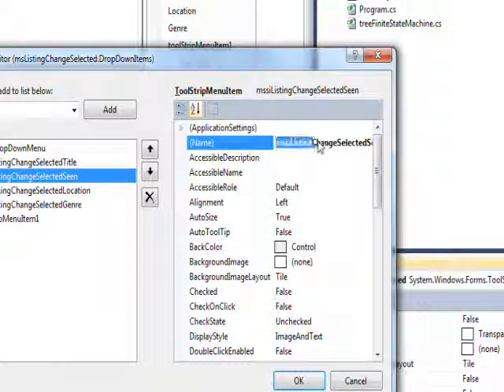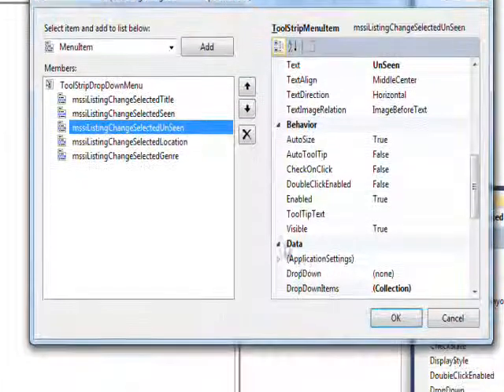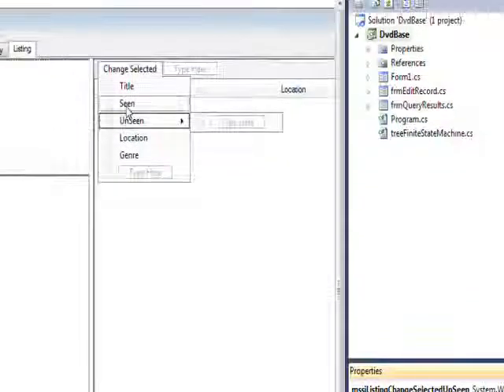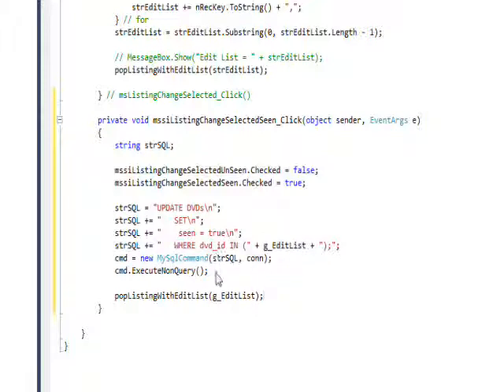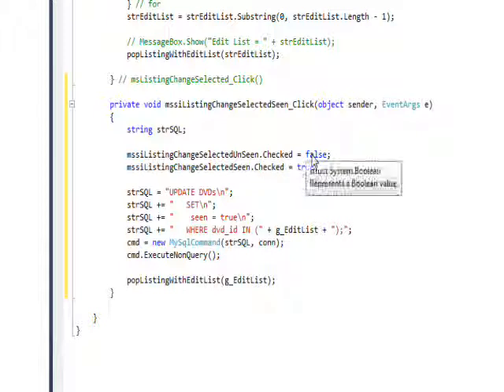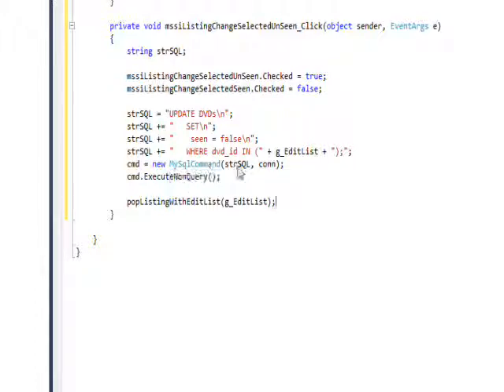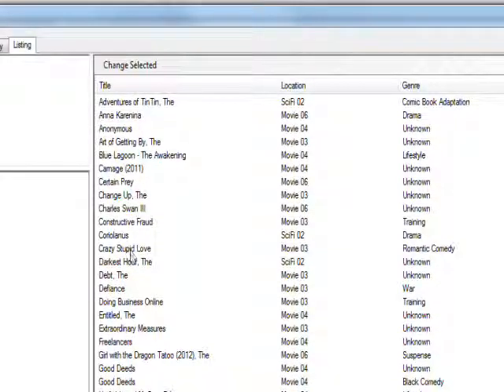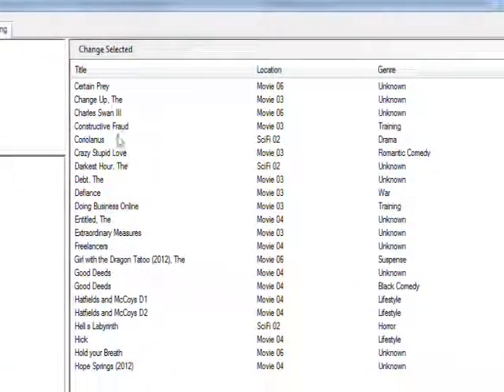C# Edge 211 MC27 MySQL UPDATE IN pt 1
has all my video tutorials usually with source code in an organized cyber-library. In this video we learn how to change an entire edit group of values with one menu item select.  The concept of checked menu items is look at and has its standard operating procedure changed via code.